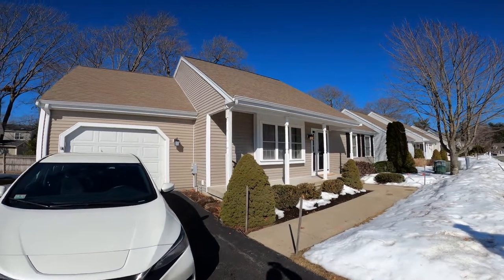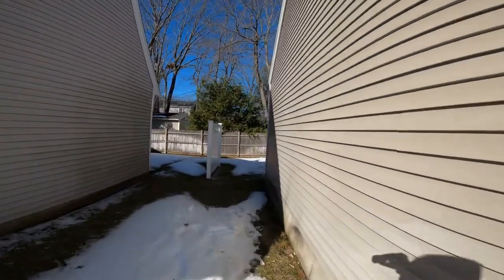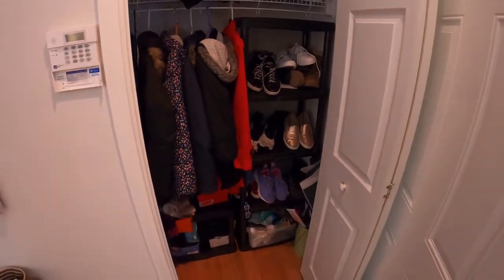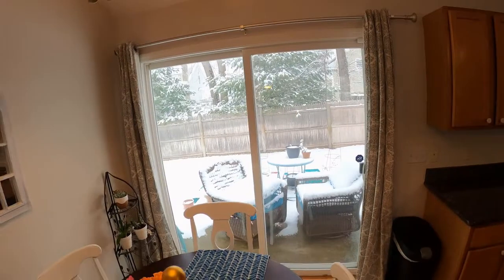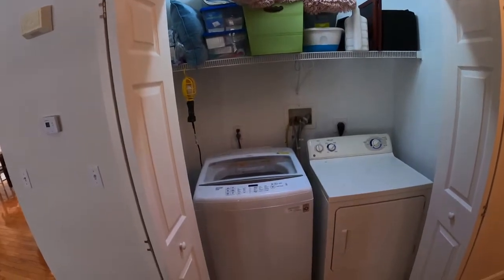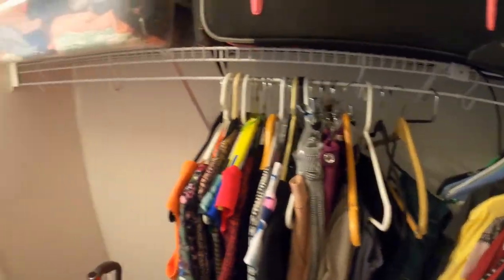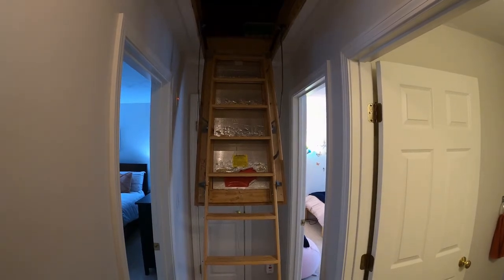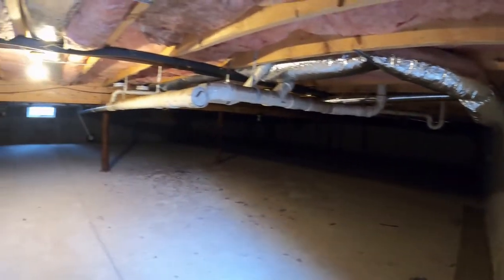31 Brewster Rd., Stoughton MA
BEAUTIFUL RANCH HOME BUILT 2007... Located in Pond View Village, this freshly painted (Sept 2021) home is two bedrooms/two baths with open living room/kitchen/dining nook open floor plan configuration as well as 11ft cathedral ceilings . Kitchen with granite counters and generous cabinets plus new stainless dishwasher, new stainless microwave (both 2022), fridge, & stove. Master bedroom with spacious walk in closet (5'6"x4'6") and ensuite bathroom (full) with new stone sink & vanity (2021) and ceramic floors. Second bedroom with large closet plus linen closet in hallway. Attached one car GARAGE plus driveway parking. Private patio and yard off the dining nook. This small, professionally managed, community includes seasonal in ground pool, clubroom, and exercise room. Hot water new in 2017...Furnace serviced in Dec 2020...Located close to rt93, Ikea, Costco, Home Depot and 2.2mi from the Stoughton Commuter Rail stop.